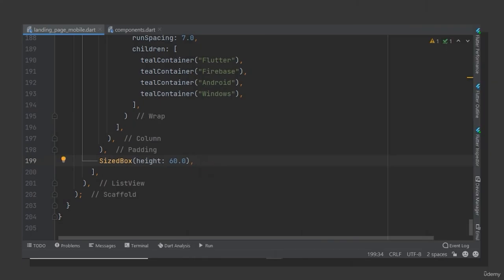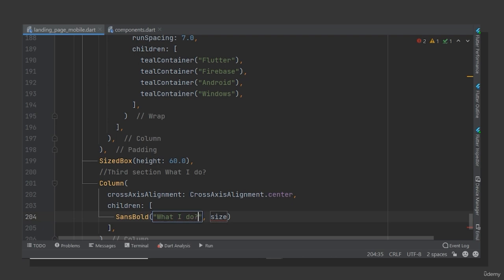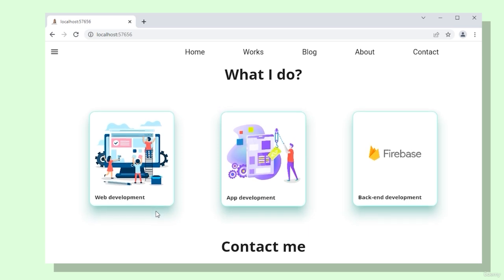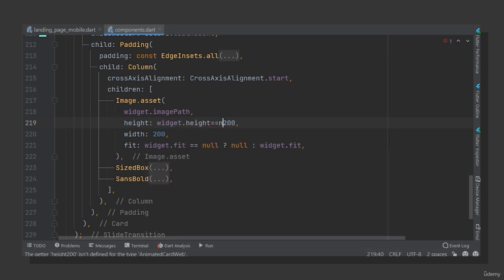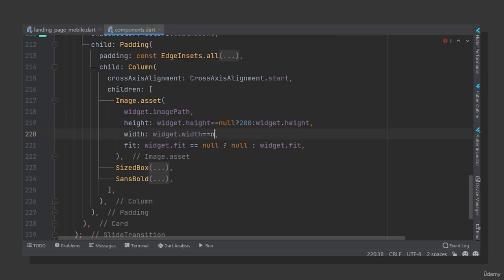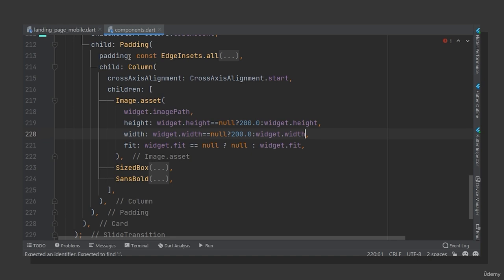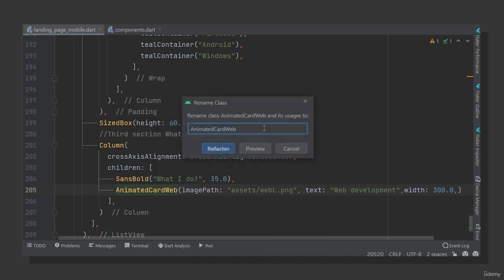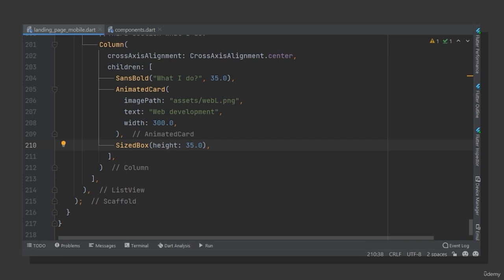117 Experience section